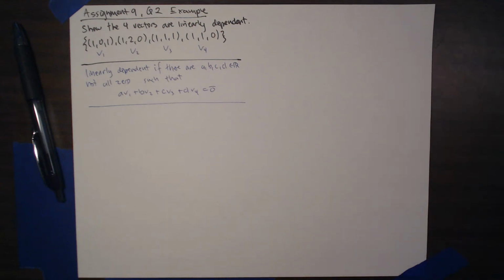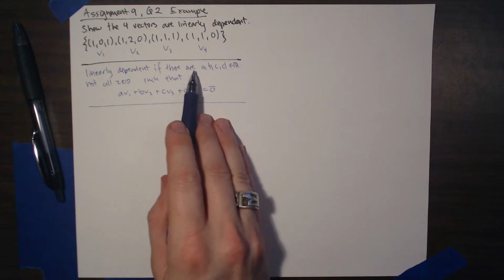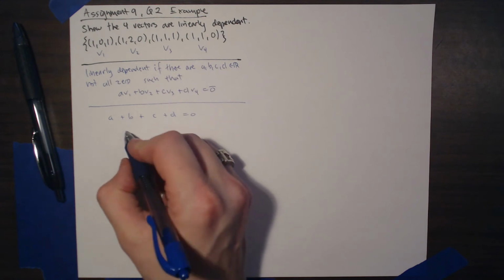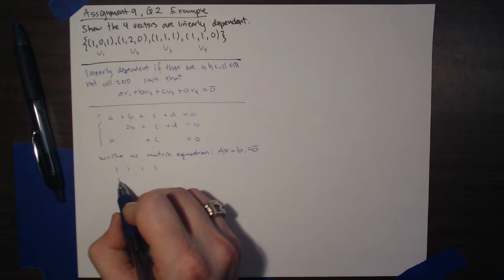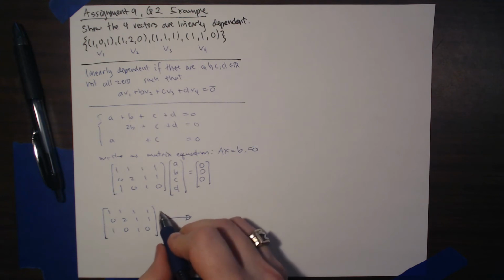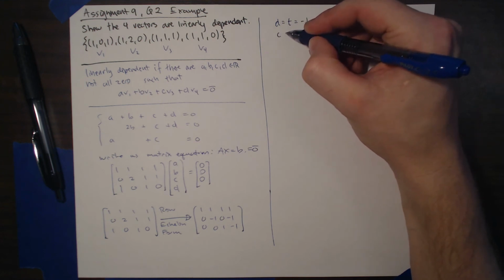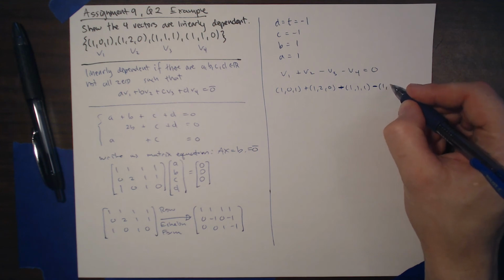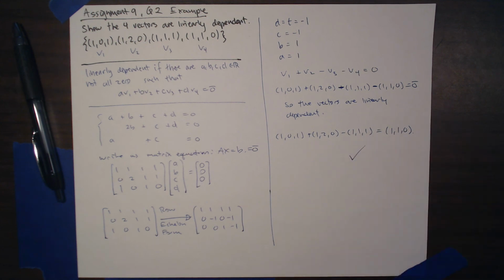Showing a set of vectors is linearly dependent.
To show any set of vectors is linearly dependent, find a non trivial linear combination of them which gives the zero vector.